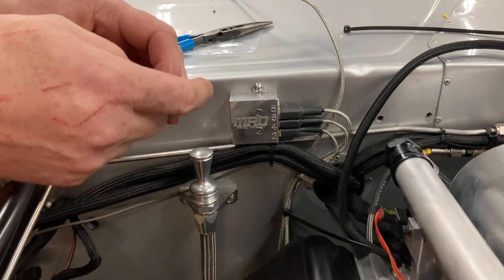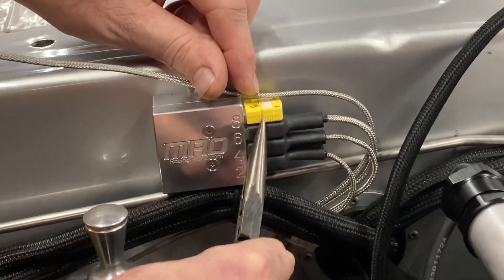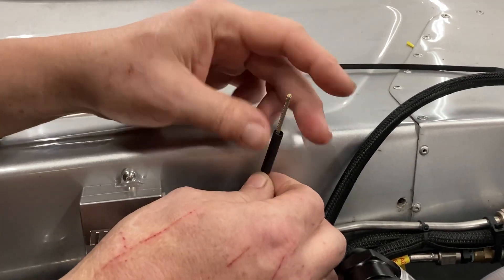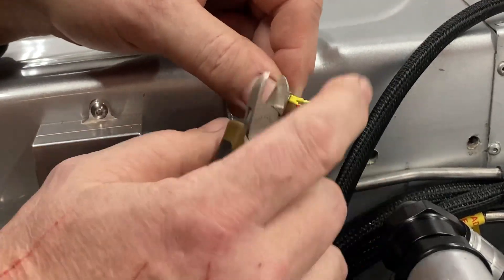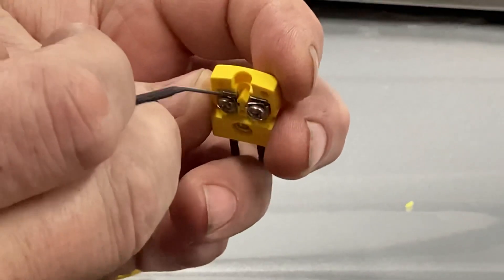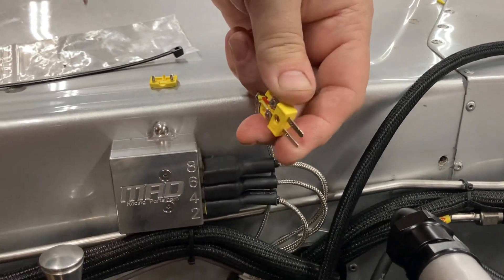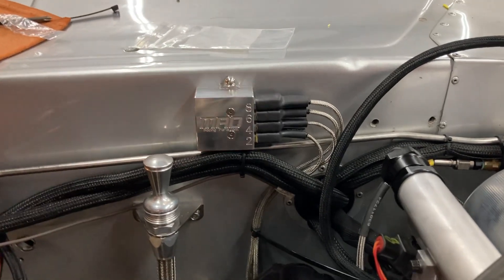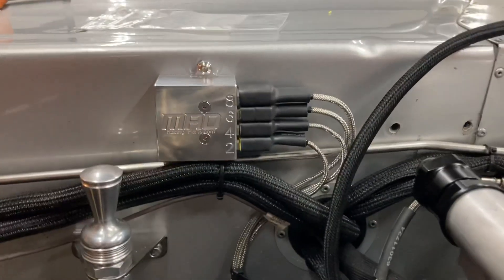Trimming EGT probes and installing the type K plugs.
In this video we cover cutting probes to length and installing the ends. Very straightforward process once you see it from start to finish.